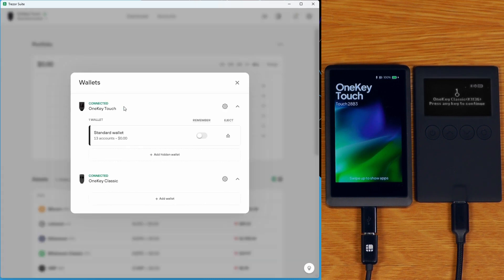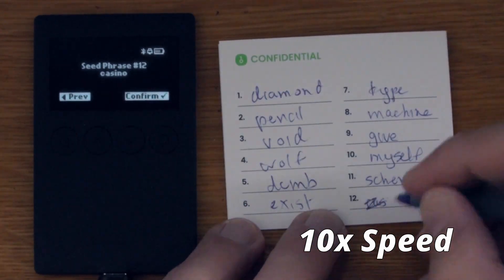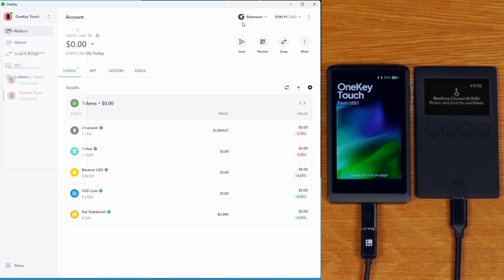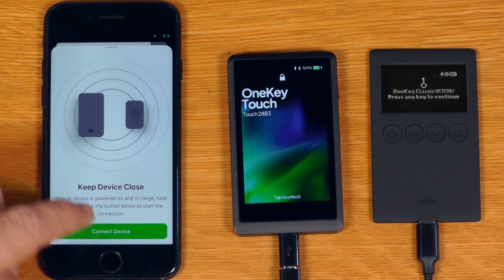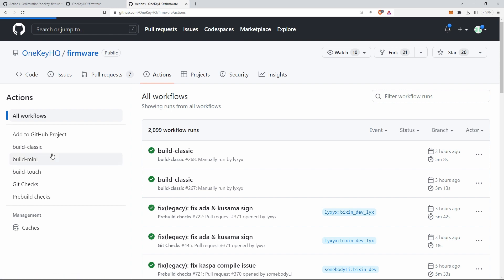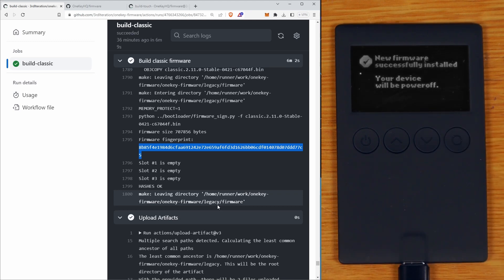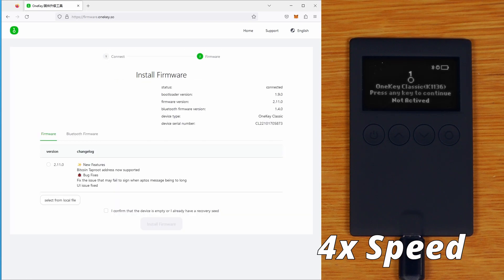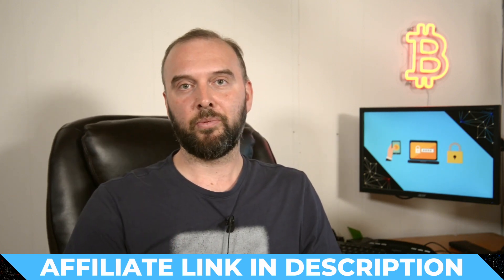Onekey Classic & Onekey Touch (Trezor Compatible, Crypto Hardware Wallet) Unbox, Setup, Review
A video that looks at the Onekey Touch (Trezor T clone) and Onekey Classic (Trezor One clone), Cryptocurrency hardware wallets that are based on the Open Source Trezor Firmware. These are not only Trezor clones, but also add additional features like improved security via a secure element, Bluetooth Support which allows use with iPhones and compatibility with a wide range of Trezor supported wallets. (Exodus, Electrum, Sparrow, Metamask)

00:00 - Introduction
00:45 - Unboxing Onekey Classic
01:20 - Onekey Classic Initial Setup
02:02 - Unboxing OneKey Touch
02:35 - Onekey Touch Initial Setup
03:01 - Onekey Wallet Software Overview
04:03 - Onekey Coin Support (Much wider than Trezor)
04:33 - Onekey Wallet Feature Overview
05:18 - Onekey Wallet on Mobile (iOS and Android) via Bluetooth
06:05 - Using Onekey with Trezor Suite
06:27 - Warning about flashing Trezor firmware on a Onekey device
06:41 - Onkey also works with Exodus, Sparrow, Electrum and Metamask (And more)
07:09 - Open Source Software/Hardware Overview
07:43 - Building your own firmware via Github Actions
10:33 - How to recover from a flashing bad firmware (Or Accidentally Flashing Trezor Firmware)
10:56 - Summary and Conclusion